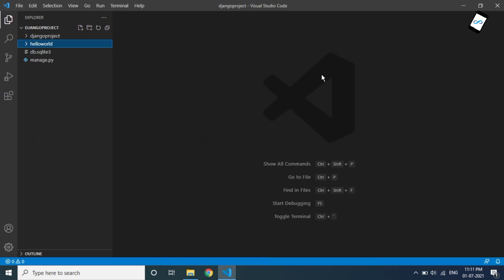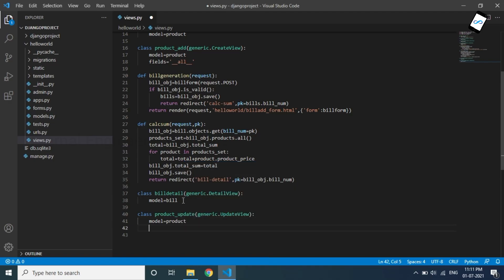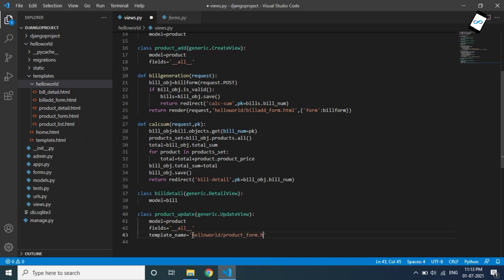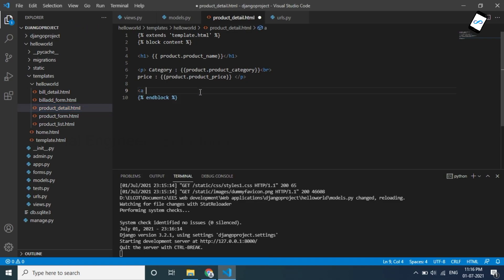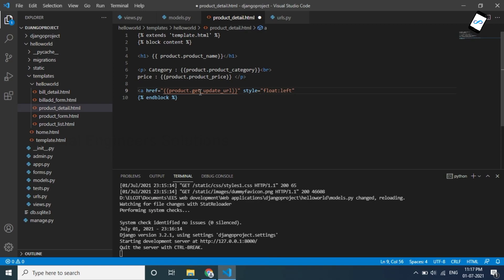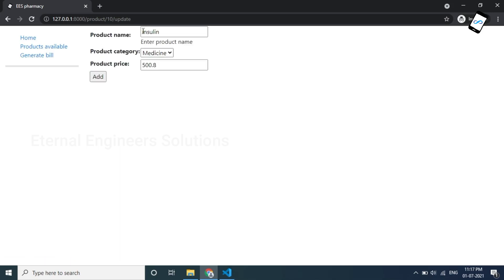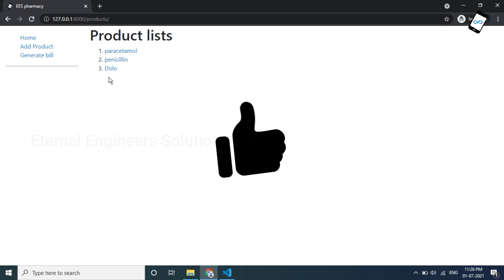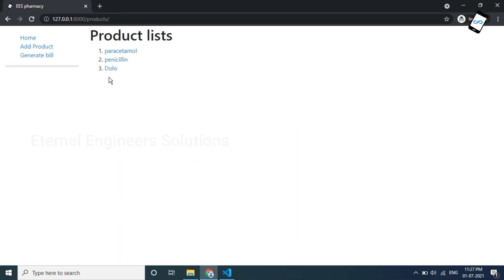Editing and deleting data in database in django | Django Tutorial in Tamil part 10 | EES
In this Web application tutorial ,we will see about update view ,delete view , Editing and deleting data in database in django. Watch this video completely and Do support.

🔴 Web Application Development using Django Course

Connect us on social media so you will find my entire tutorial at first.

Never miss any video.